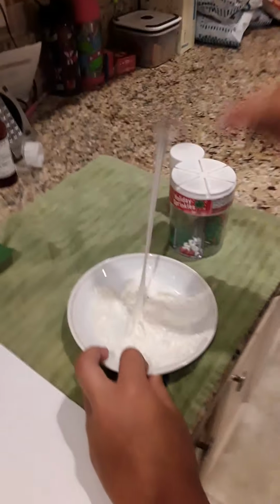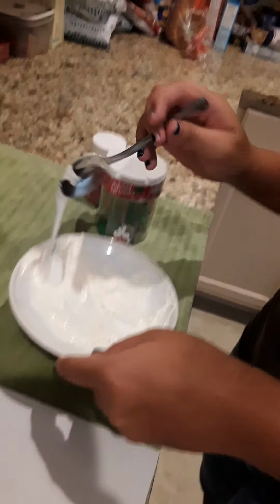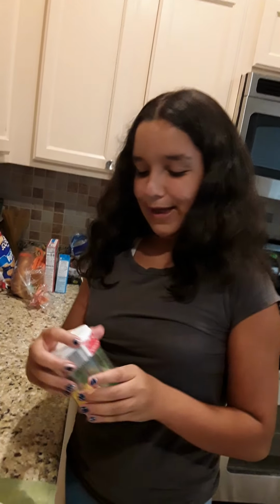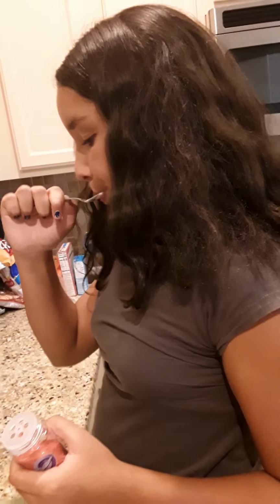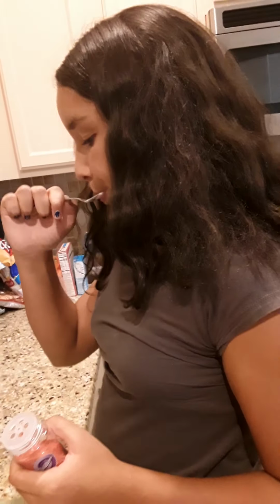Marshmallow cake recipe! 🤩😇